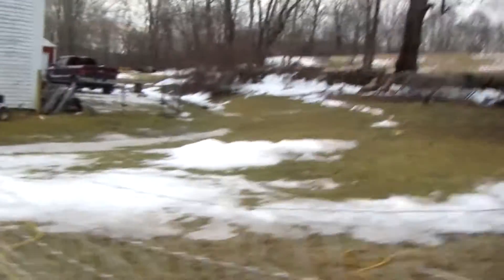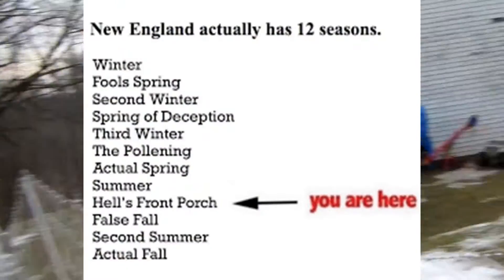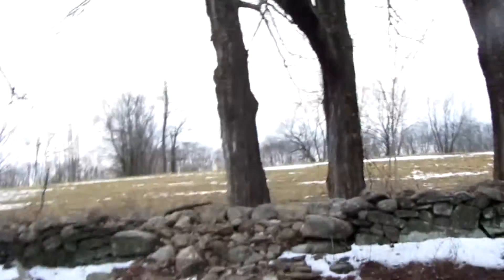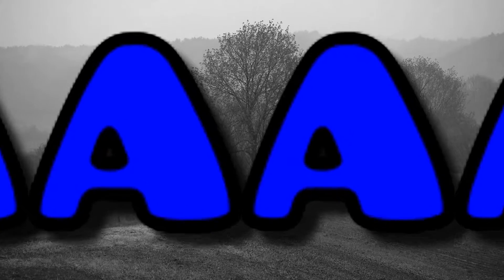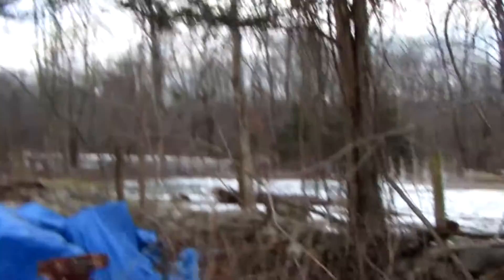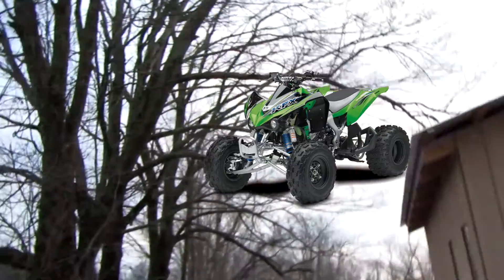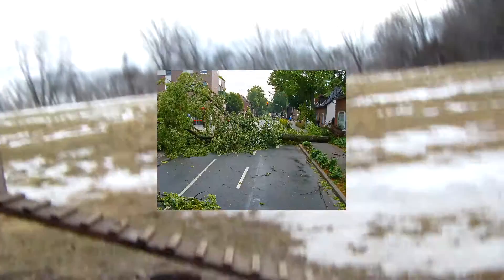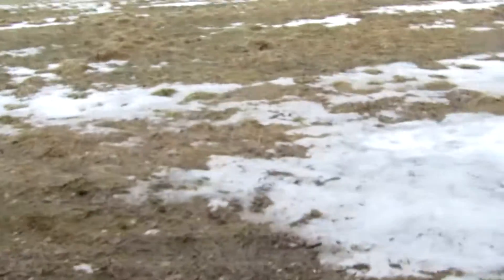How to choose a name for your chickens!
Hey all welcome to my new video! I will (hopefully) teach you how to choose a name for your chickens! This is hopefully simple and straightforward.
Video made in
pov underscore pov
lmfao
Daily quote:
Abt me:
Meteorology and poultry based teenager. I also have an internet and editing personality, as well as a few hints of gaming.
Video editing:
On Tuesdays and Fridays I stream on... nothing bruh chicken is now a gaming channel not a story time vlogging channel
Pets I have:
Piper: Pitbull/lab cross (Dog)
Fezzik: Great Dane (dog)
Parker: Domestic shorthair (cat)
pleco: pleco fish (fish)
 Info on vlog:
hello
🎶Music used🎶
sans
shoutouts:
@AnonymousChicken @MicroFarmer2408 @My Northern Garden USDA 9a